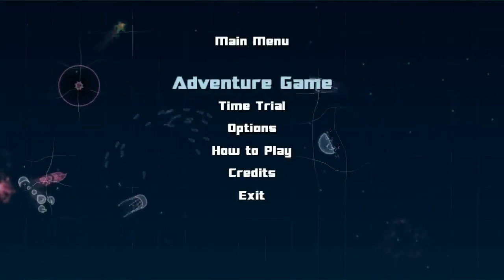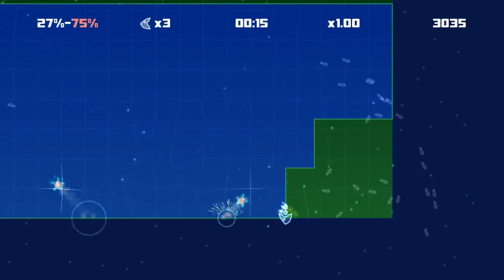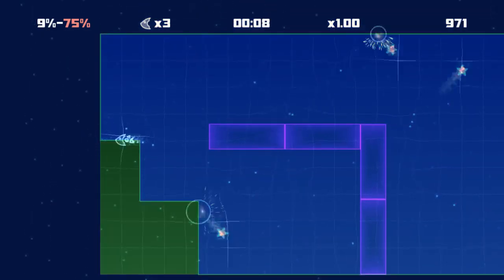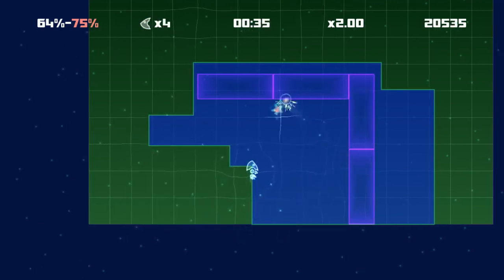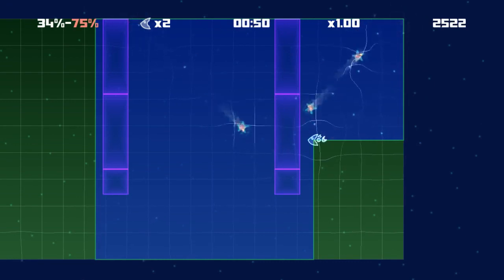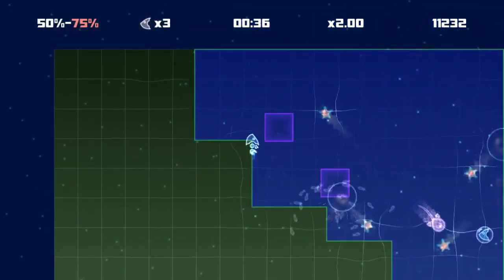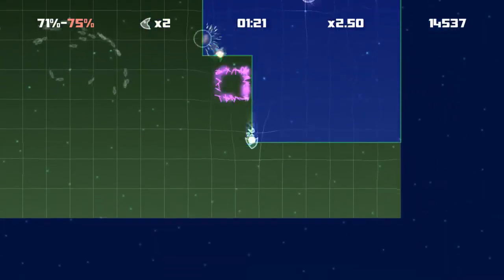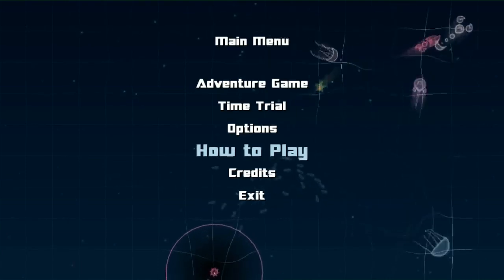► WTF Is... - Lightfish ? (WTF-a-thon Game 1)